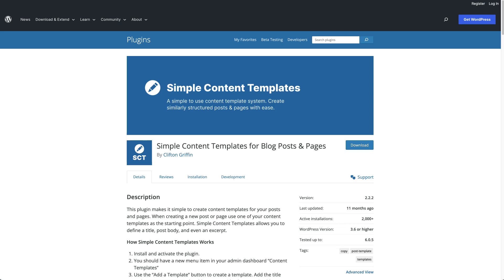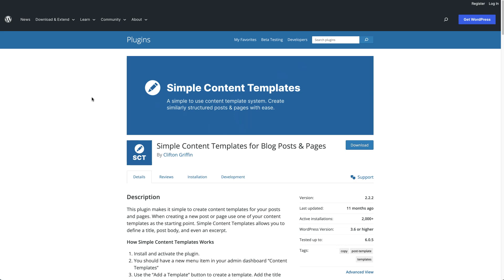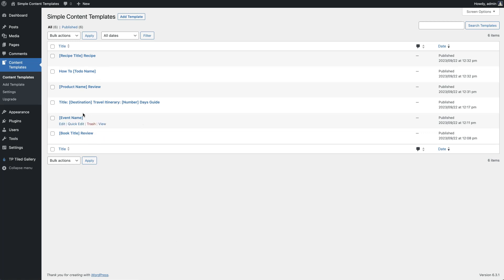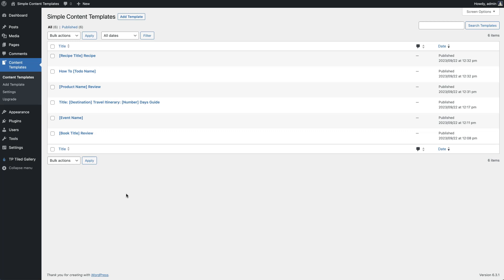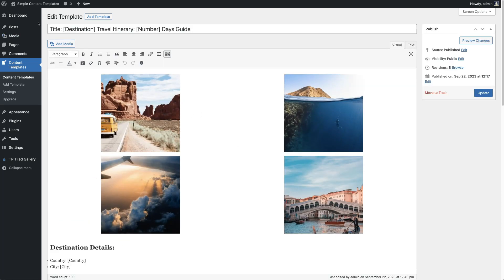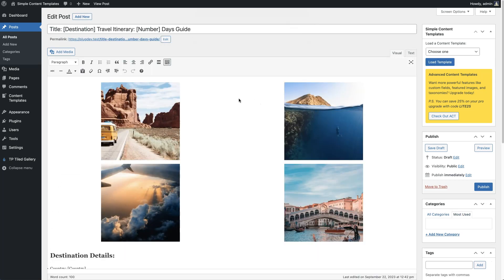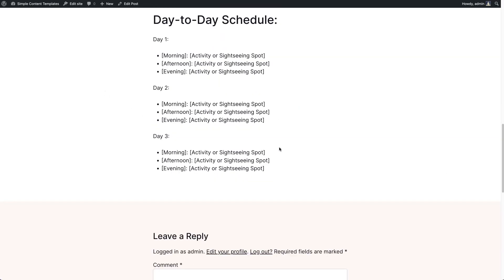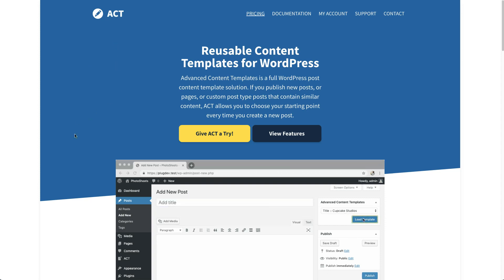Simple Content Templates for Blog Posts & Pages - WordPress Plugin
The Simple Content Templates for Blog Posts & Pages WordPress plugin makes it simple to create content templates for your posts and pages. When creating a new post or page use one of your content templates as the starting point. Simple Content Templates allows you to define a title, post body, and even an excerpt.